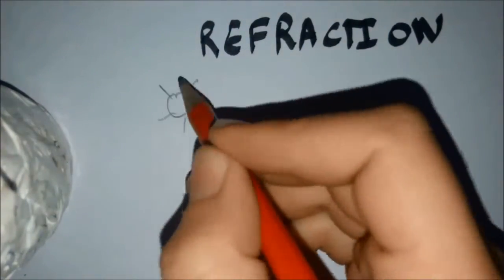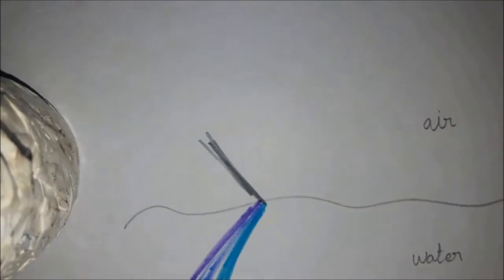RACE2SPACE2017 - Zaïneb LAHDACHI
ينظم المغرب العلمي بشراكة مع سفارة الولايات المتحدة الأمريكية بالرباط، النسخة الثالثة من مسابقة "سباق نحو الفضاء : Race to Space".

في نسخة ستكون الأضخم والأروع بلا شك، المغرب العلمي تمنح الفرصة لإثنا عشر (12) تلميذا مغربيا، لقضاء أسبوع في مخيم الفضاء مع ثلة من رواد الفضاء وعلماء الإدارة الوطنية للملاحة الجوية والفضاء (الناسا NASA).